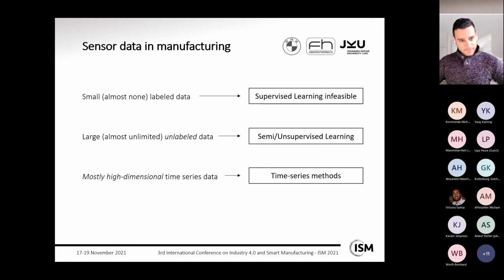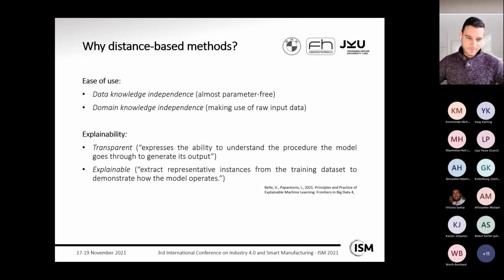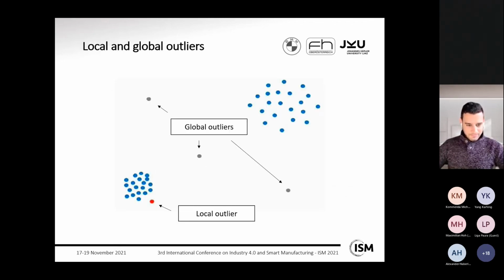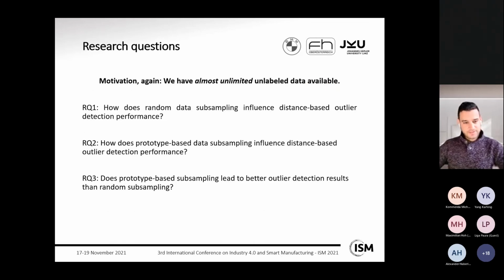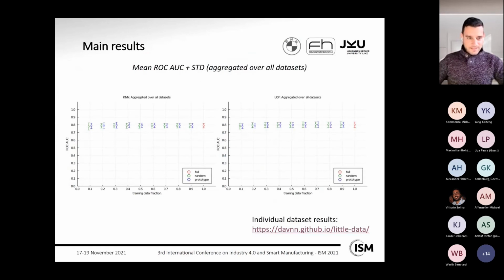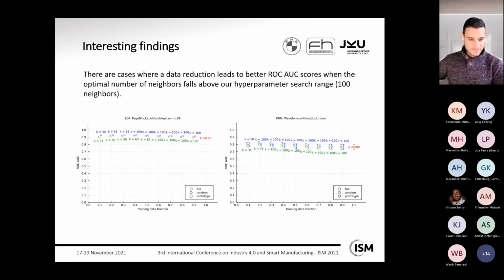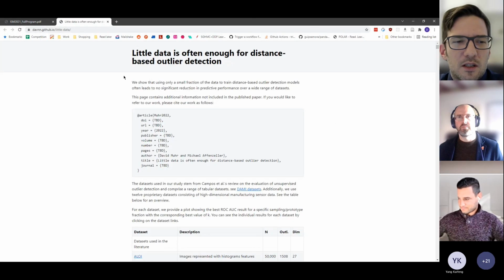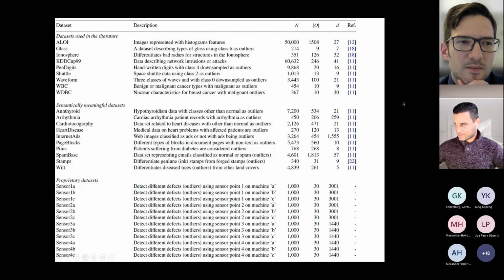Little data is often enough for distance-based outlier detection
Speaker: David Muhr